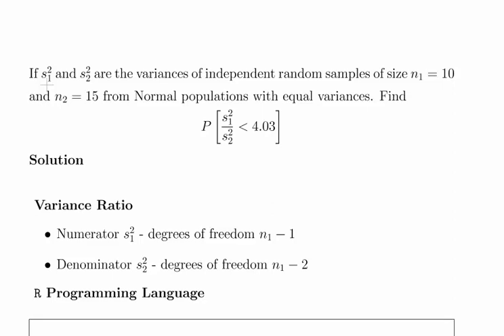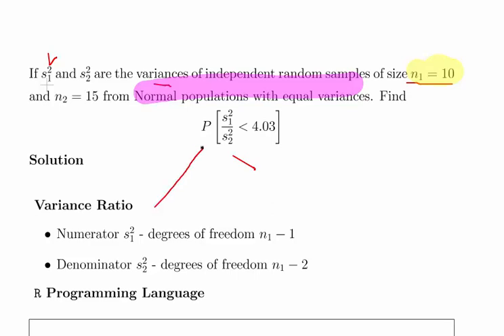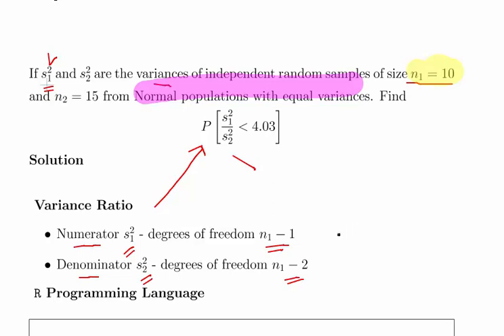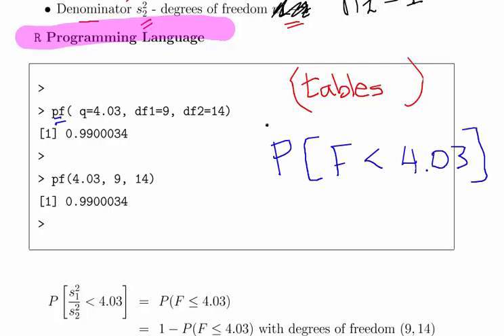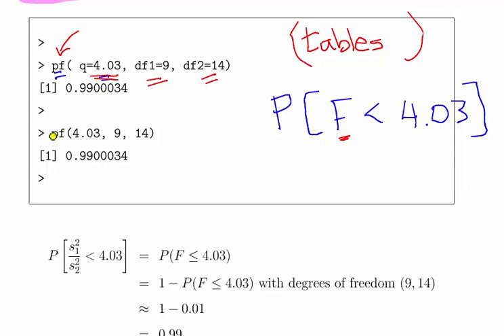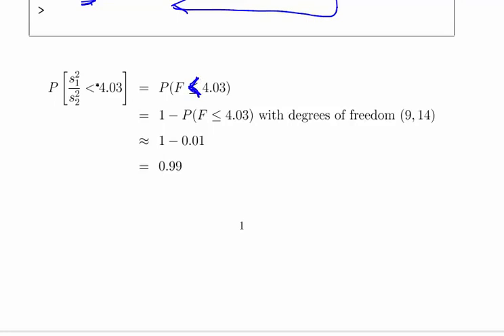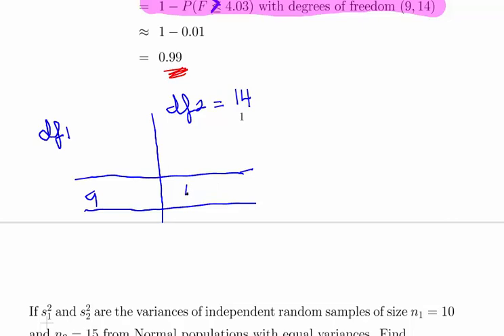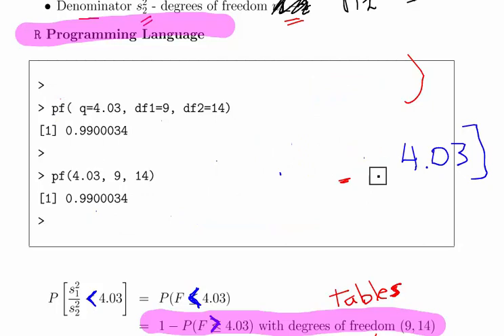Sample Variance Ratios & The F Distribution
StatsResource.github.io | Sampling Distributions | Sample Variances